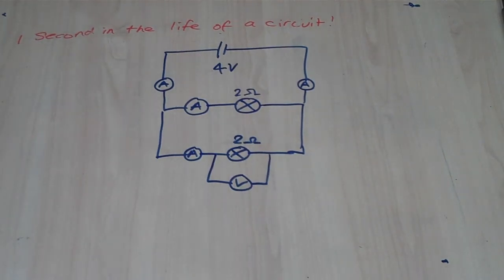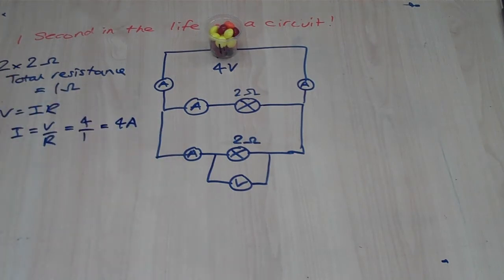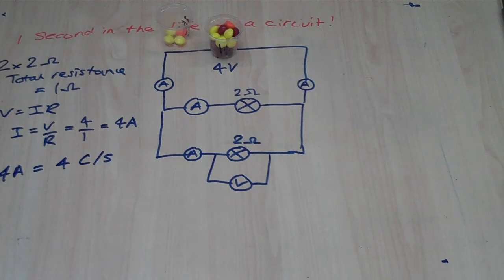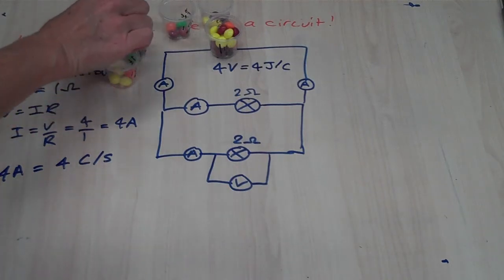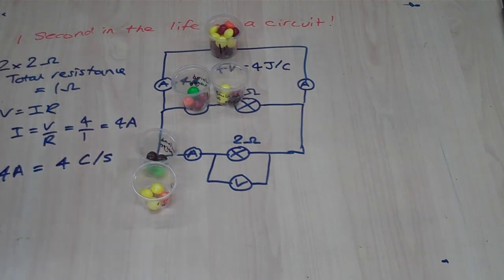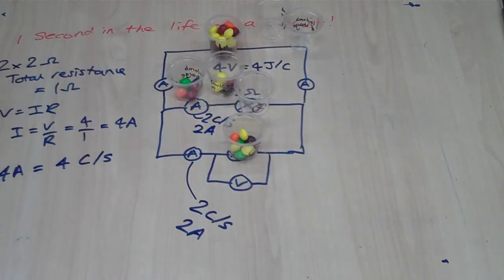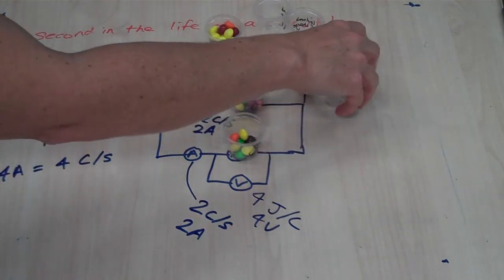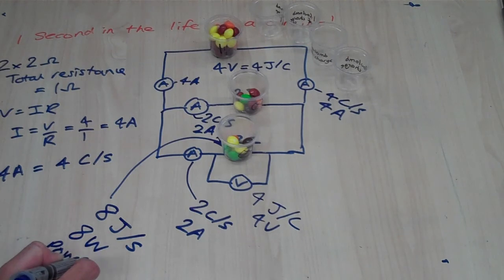Parallel lollie circuit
Lollie circuit models the energy (skittles!) being carried around a circuit by the charges (cups). Explains how volts = joules/coulomb and amps = coulombs/second and power = joules/second